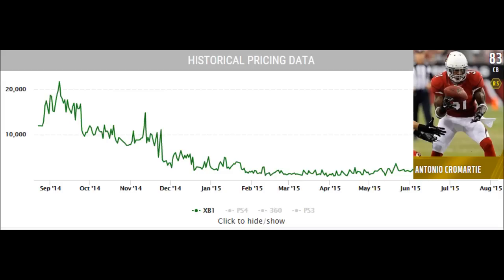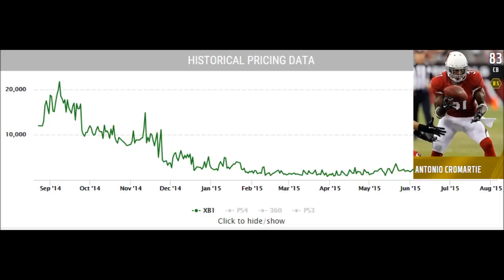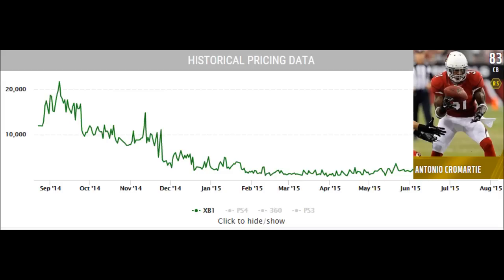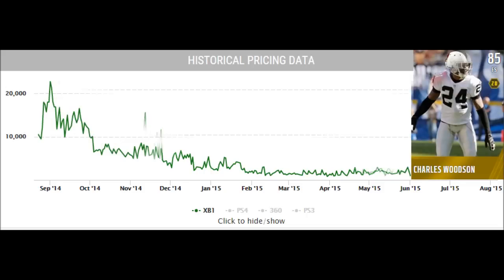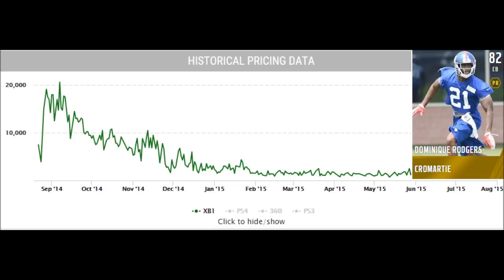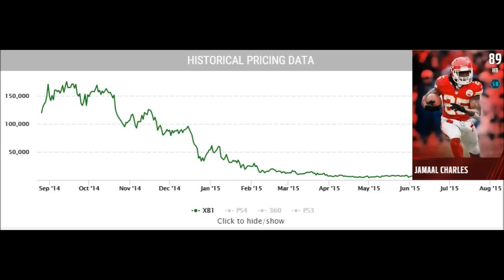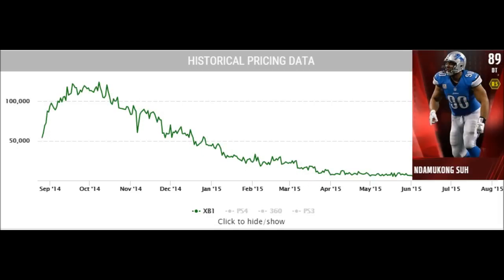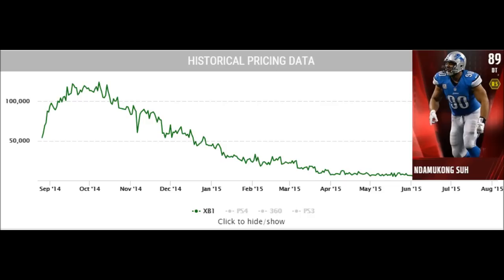Madden 16 Ultimate Team | Day 1 Investing Tips